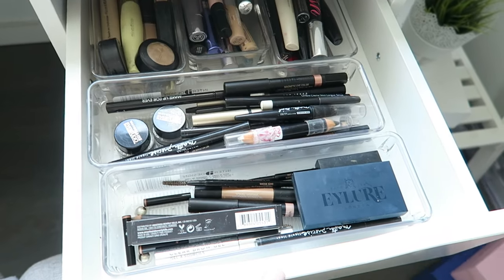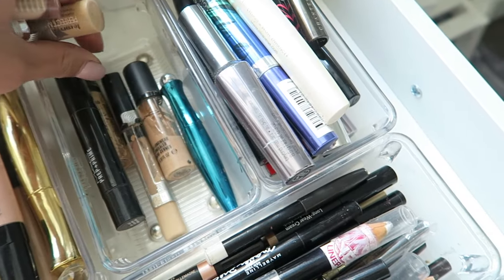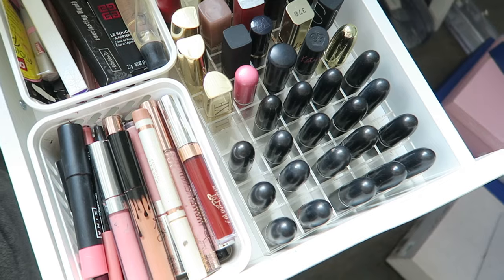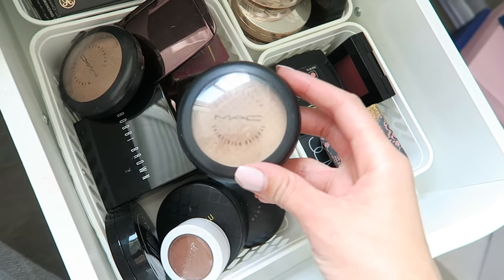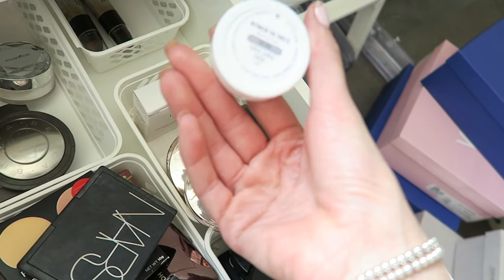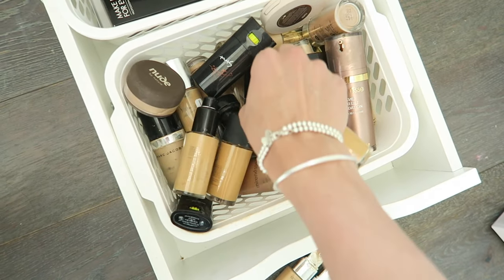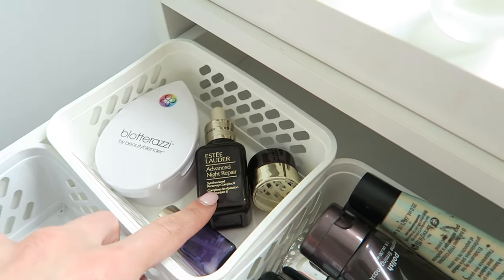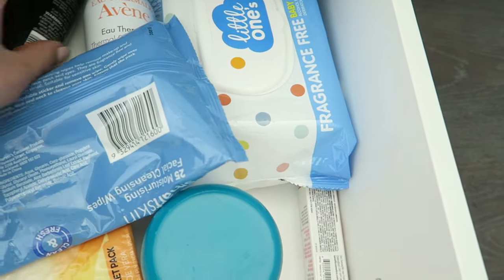| MY MAKEUP COLLECTION AND STORAGE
Products mentioned in video:

Anastasia Beverly Hills Brow pencil
Anastacia Beverly Hills clear brow gel
Maybelline master precise eyeliner
Maybelline Bigeyes Liner
Eyelure London brow palette
Nudestix magnetic eye colour (moon and angel)
Makeupforever graphic liner
Maybelline eye studio gel pad
Bobbi brown long wear cream shadow stick (truffle)
Maybelline Master Kajal Khol liner
Loreal True match concealer
Nars creamy custard concealer
Mirenesse icon sealer 24hr concealer
Mac concealer NC
4D Mirenesse eyelash serum
Benefit 'they're real' mascara
Mirenesse cougar mascara
Bad gal lash mascara
Anastasia tweezers
Sephora show curl lash curler
Mirenesse heated lash curler
Avon luxe lipstick
Gergard cosmetics (buttercup)
Maybelline bold matte lipstick
Mac lip pencil (Cherry)
Colour pop ultra matte lipstick
Mina - The chubby lipstick
Kardashian Beauty liner and lipstick
Napoleon nude awakening lip liner
Mirenesse shona lip ombre stick
Makeupforever aqua lip liner
Givenchy Le Rouge lipstick ( 302)
Honey stick Kardashian beauty
Too Faced melted chocolate
Mac mineralise skinfinish
Hourglass diffused light
Mac bronzing Mac powder
Mirenesse Ping Pong smooth powder
Bobbi Brown shimmer brick compact
Hoola Benefit
Anastasia Beverly Hills kit contour banana
Colour pop super shock cheek (pool side )
Marc Jacobs foundation
Makeupforever HD foundation
Loreal True Match foundation
Mirenesse liquid silk foundation
Mirenesse Strut 1 step concealer
Glamglow mud mask
Glamglow hydrating mask
Mac strobe cream
Osmosis skincare
Avon luxe fabulons finish primer
Mirenesse youth switch stick
The pore sessional primer
glamgldw glowstarter moisturiser
Estee Lauder advance night repair serum
Dr Lewis Eternal Youth Moisturiser

| LINKS